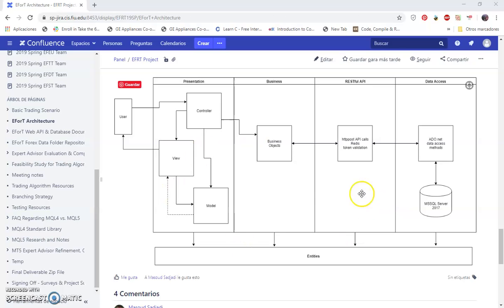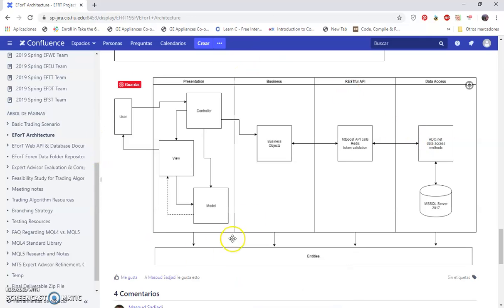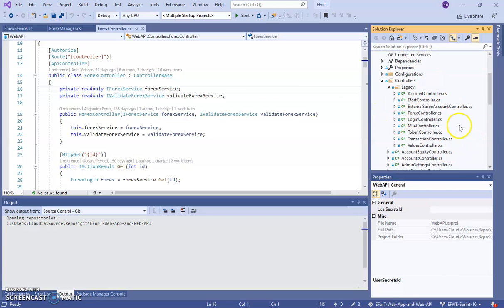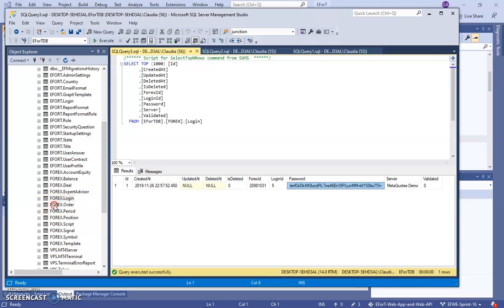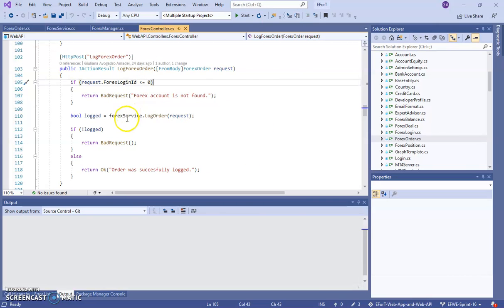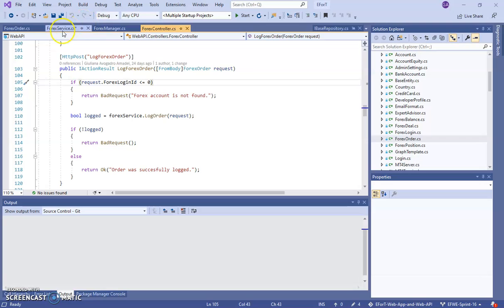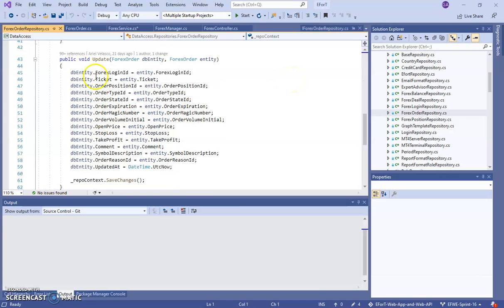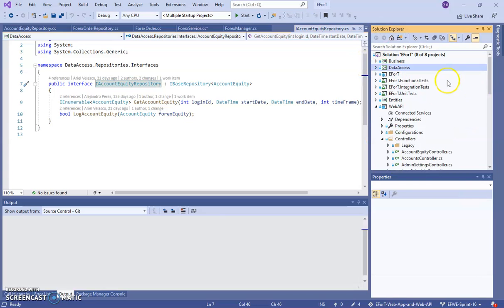FIU SCIS-Fall2019-EFWE-Efort Architecture: How to interact with the database